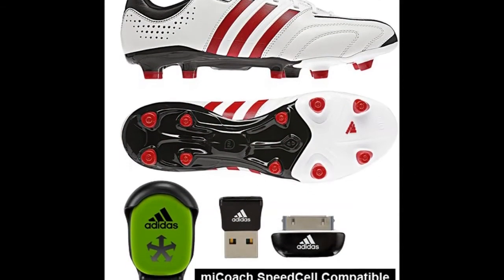How To Spray Paint Your Calculator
tutorial on how to spray your calculator. This method can be use for any other things as well such as airsoft guns etc.